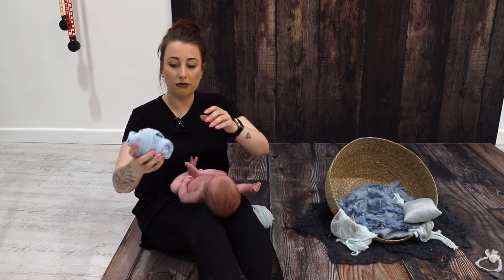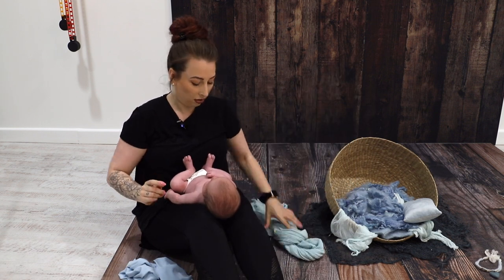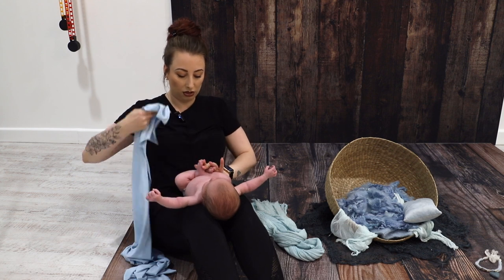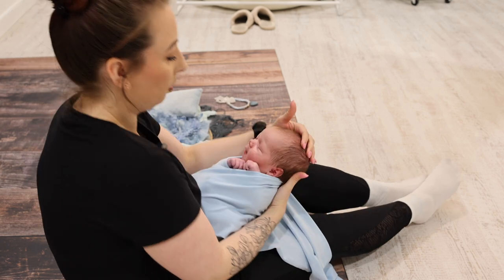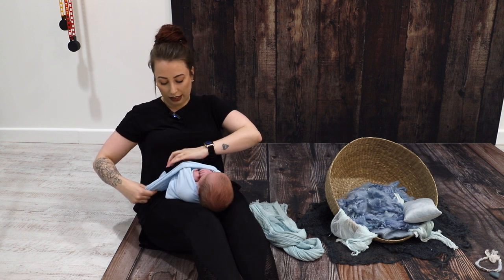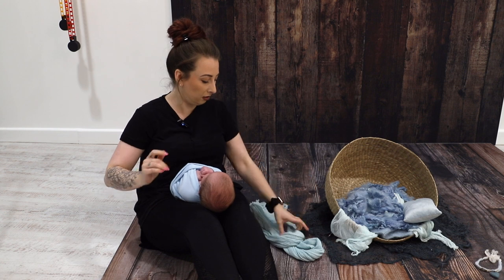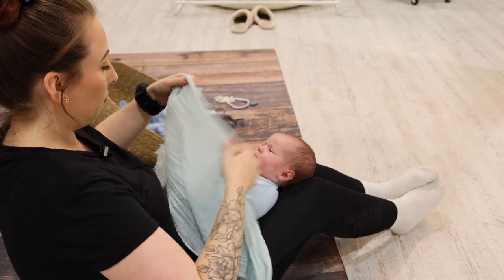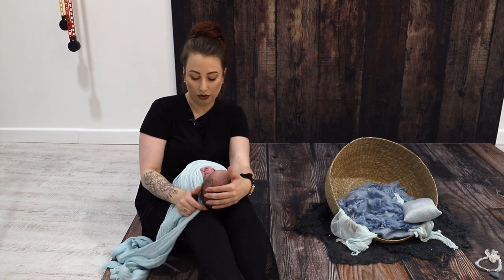Newborn Wrapping - The Multi Bow Wrap Tutorial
Tutorial on how we create the 'multi bow wrap' in our photography studio with a newborn baby. We guide you through step by step and show you the final image after the photoshoot.

Abigail Lewis Photography are an international award winning, Maternity and Newborn Specialist photography team.  Focusing their time and experience in creating breathtaking artwork that will be treasured by your growing family for generations to come. Abigail is the force behind the camera, immortalising your memories and Kristie is Creative Director, ensuring your experience and needs are met. Together they work as one to make sure your journey into parenthood and beyond is empowering and unforgettable.

Our Kit:

Canon R5
RF 35 Lens
RF 24 - 105 Lens